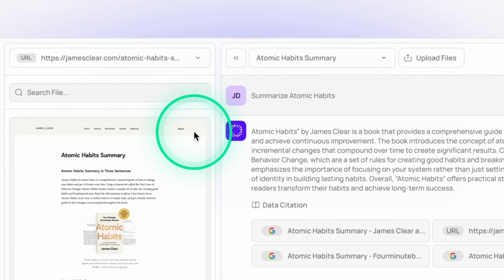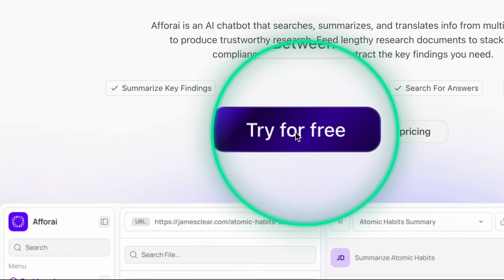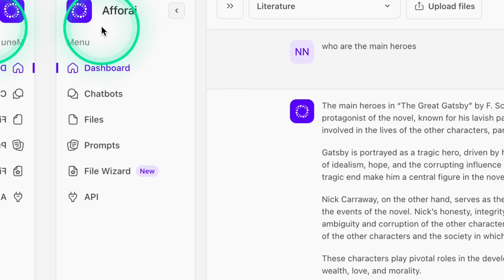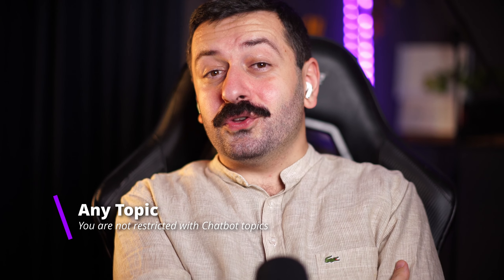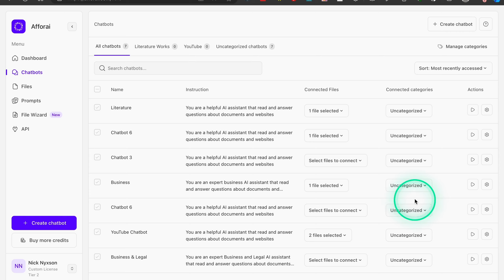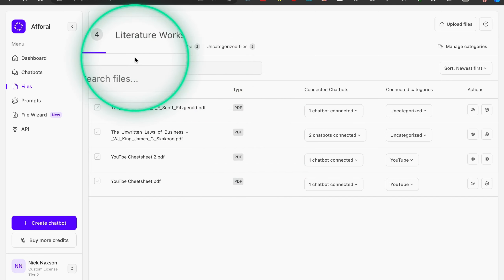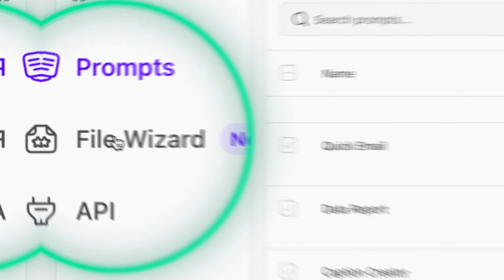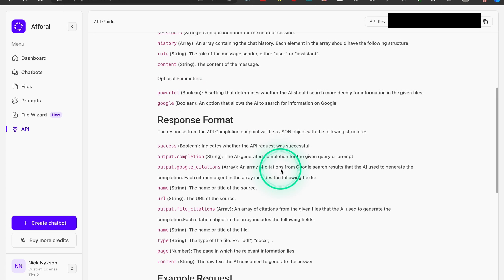Getting Started with Afforai // #2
Learn how to do comprehensive research and learning with AI with the help of Afforai, the best AI research and learning tool.

• 0:00

• afforai
 • afforai lifetime deal
 • afforai appsumo
 • afforai appsumo deal
 • afforai review
 • afforai tutorial
 • how to use afforai
 • review of afforai
 • honest review of afforai
 • afforai overview
 • afforai app review
 • afforai software review
 • afforai app
 • afforai reviews
 • ai research assistant
 • afforai software
 • ai chatbot
 • ai
 • research tool
 • research assistant
 • best ai research assistant
 • ai copywriting tool